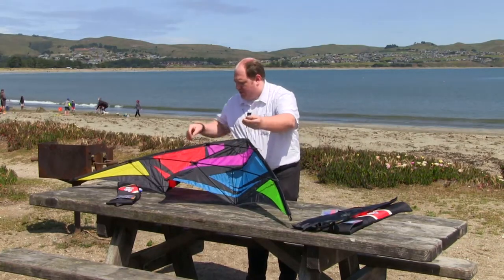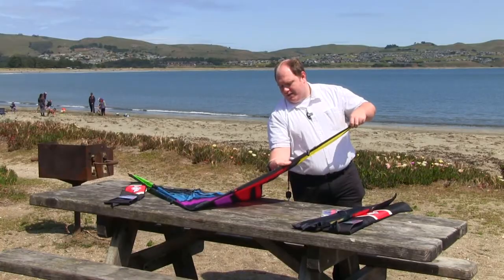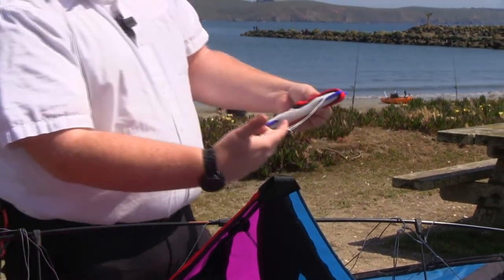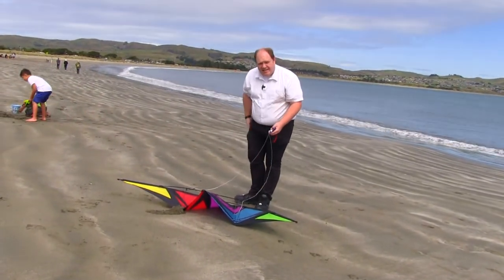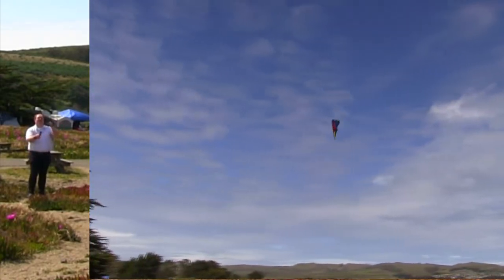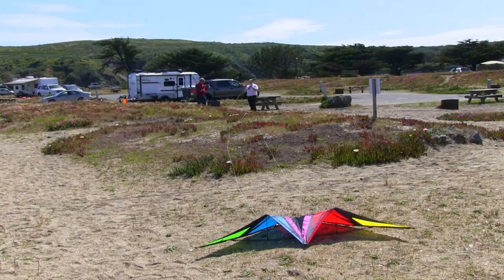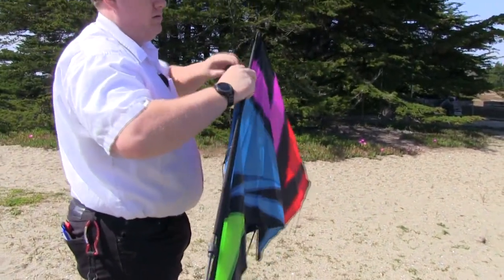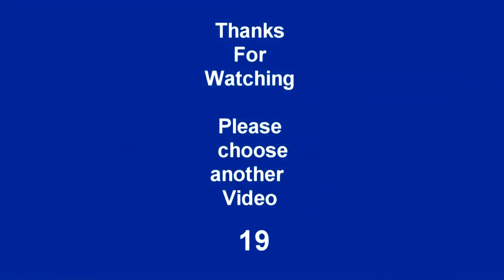Kites: "A great RVing activity." Set up and flying a Sport Kite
In this video, we learn about sport kites, how to set one up, fly one, and how they can be a great addition to your RVing experience.